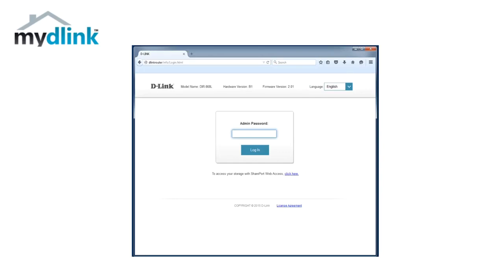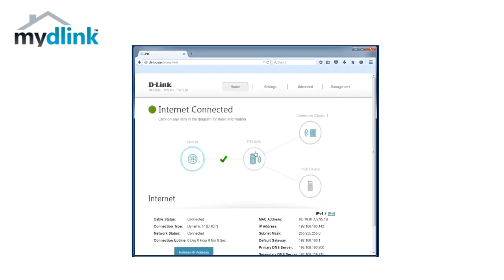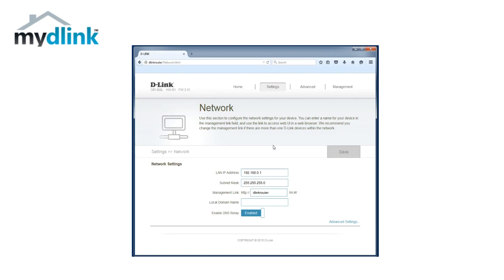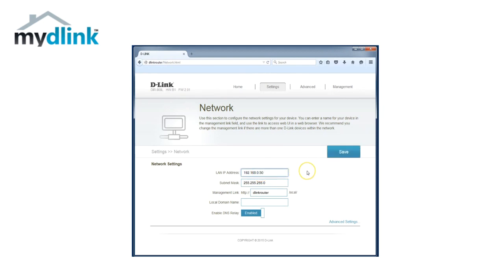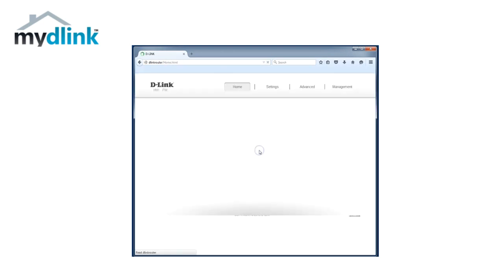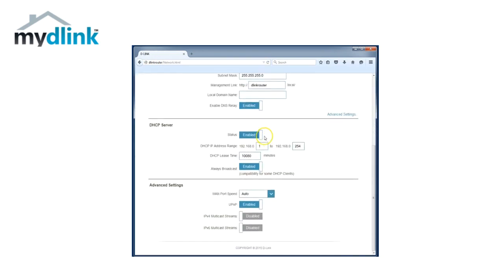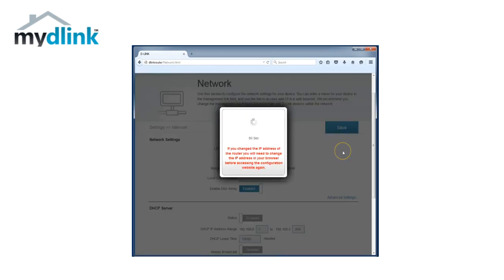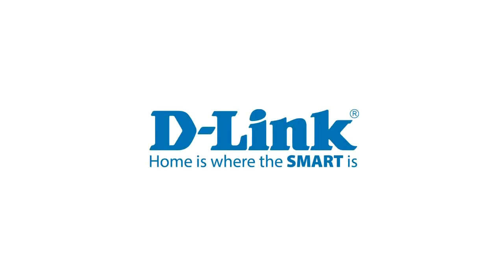How to set-up a D-Link Router as an Access Point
This video shows how to set-up a D-Link DIR-8xxL series router as an Access Point.